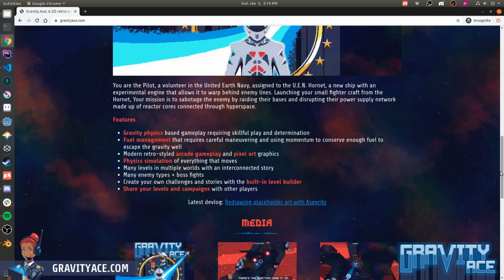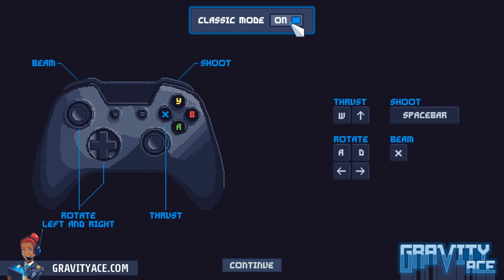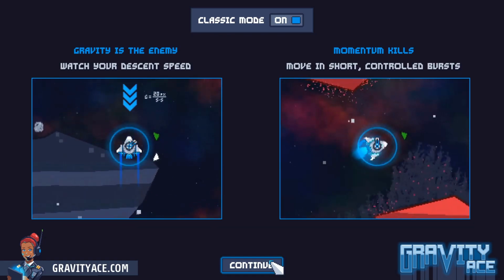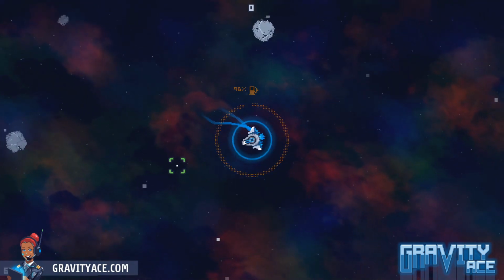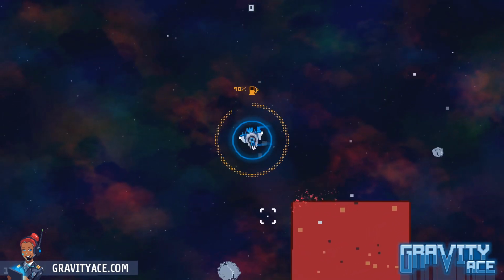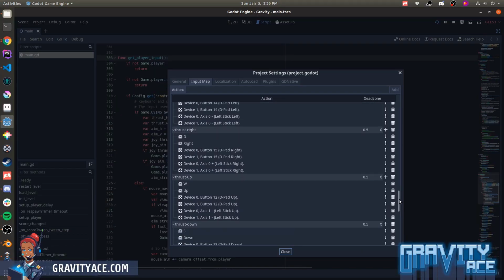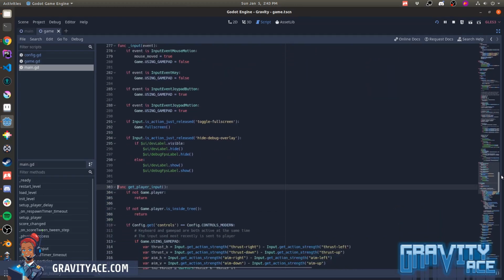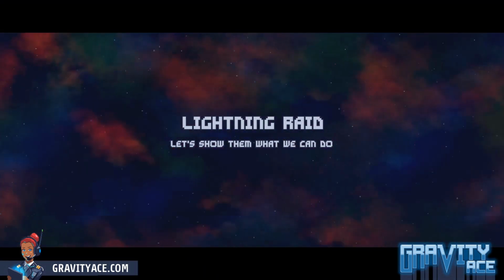Classic control mode and secret Discord surprise!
The Gravity Ace website has been retrofitted with turbo lasers. Classic control mode was added. AND I discuss plans for adding local multiplayer.

Want to participate in the closed beta? I'll make an announcement soon and start sending out testing keys to discord users.